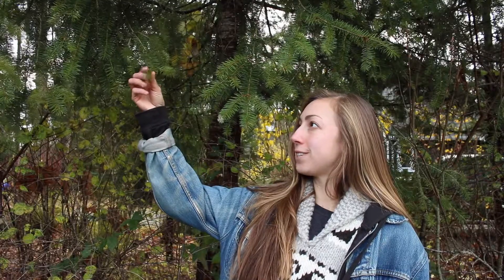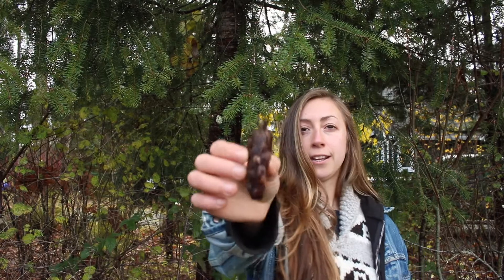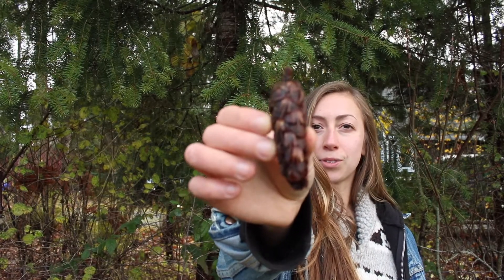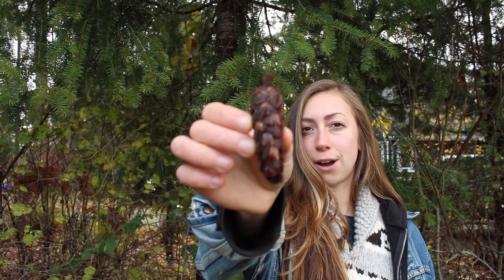DOUGLAS FIR: NATIVE PLANT SCAVENGER HUNT WITH SARAH JIM